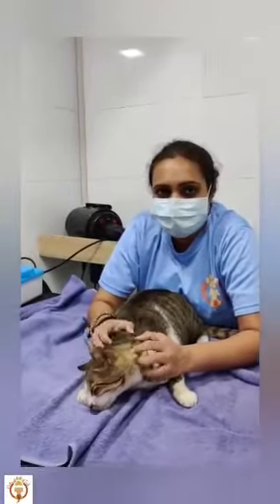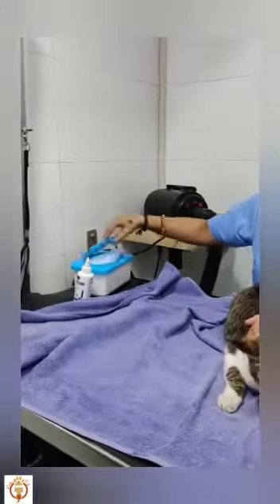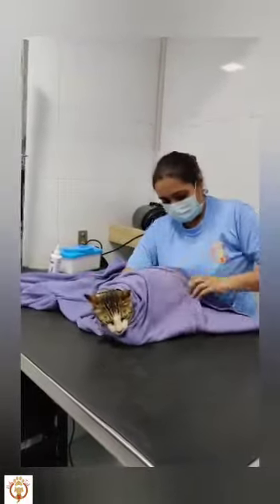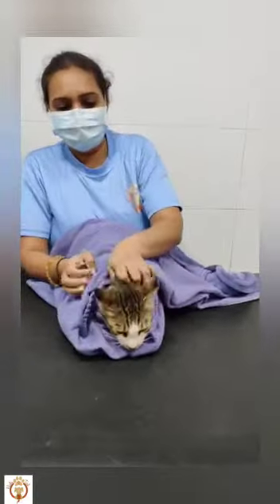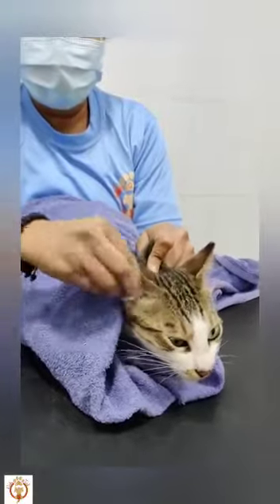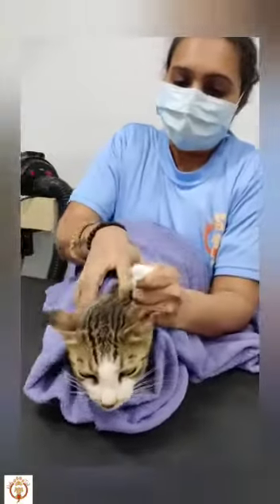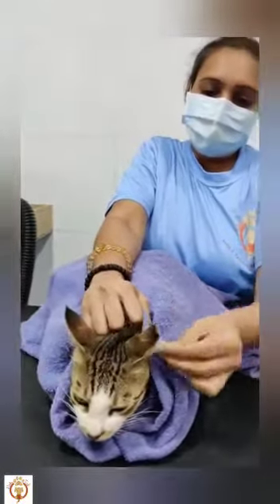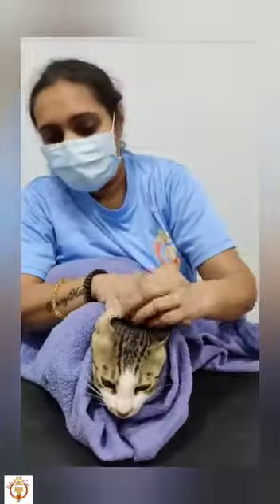How to clean Cat's ears?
Tips and tricks how to safely clean a cat's ear properly. Ear cleaning is very important part of cat grooming and hygiene.

Pet Grooming Supplies like the
1) Pet Wet Wipes
2) Special Pet long stick ear buds
3) Tea Tree Oil for Pet Ear cleaning